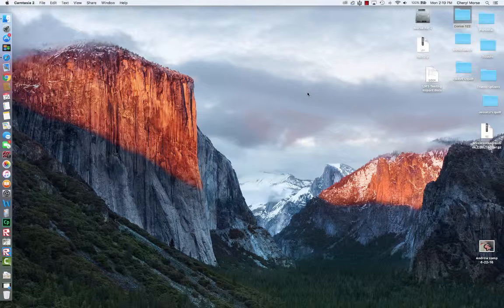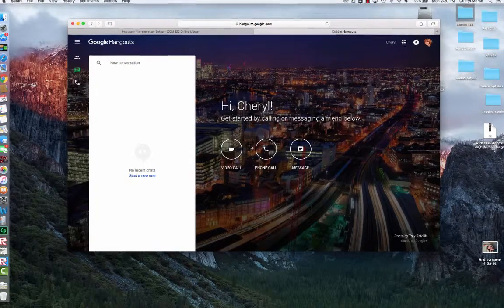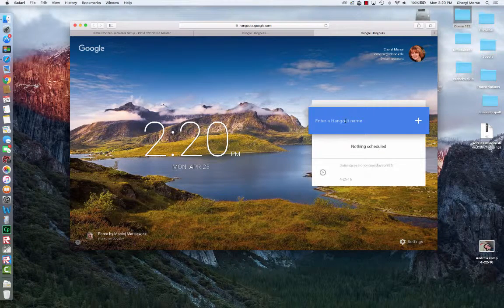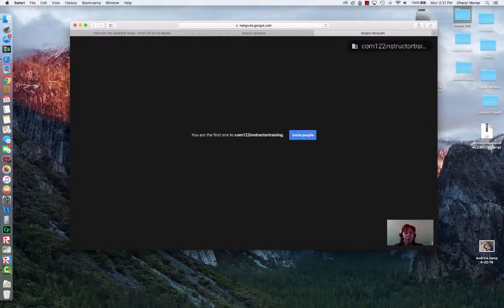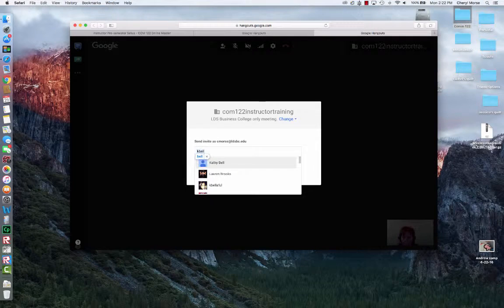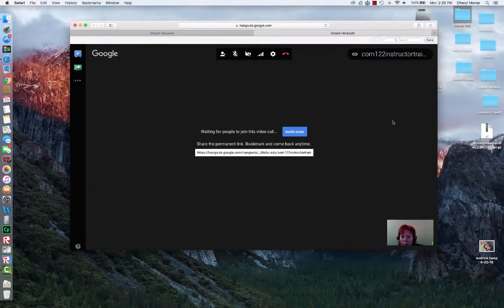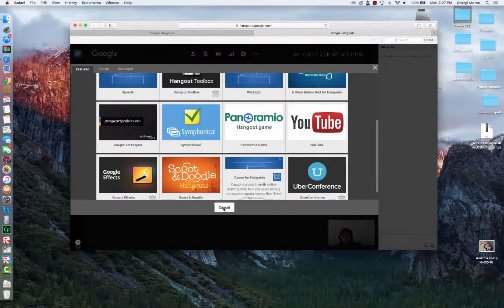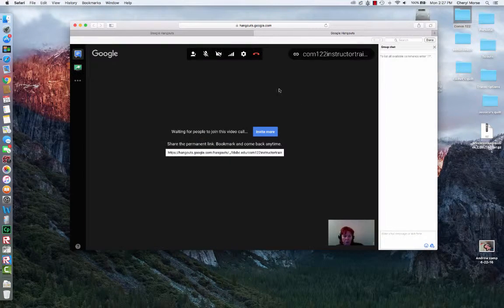Google Hangouts on Air